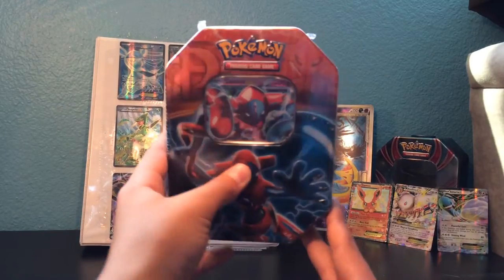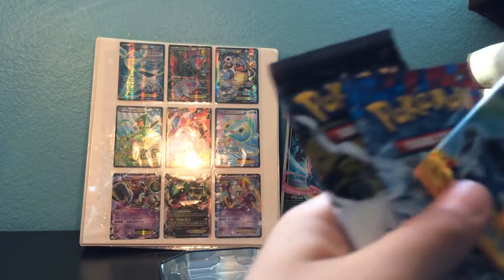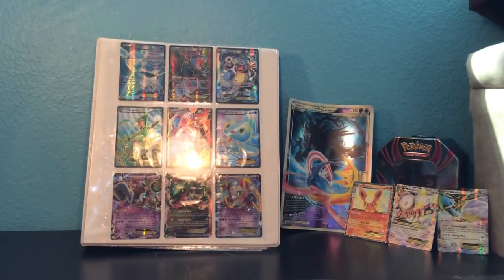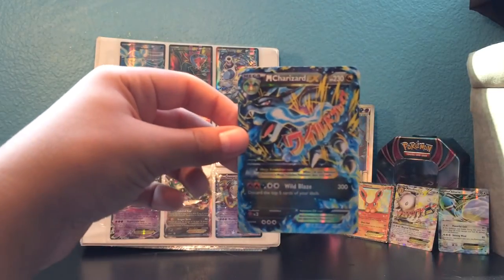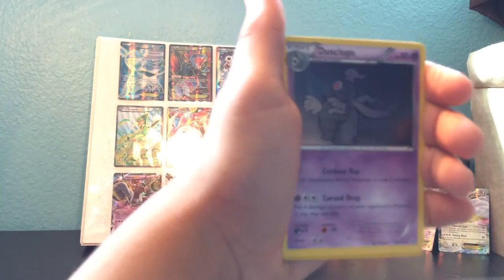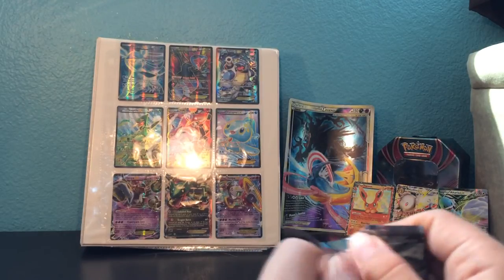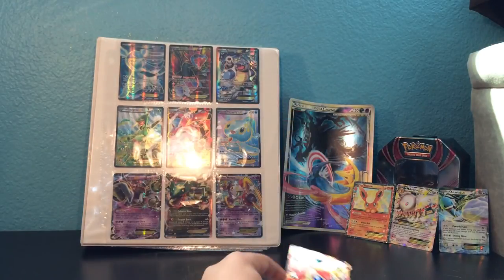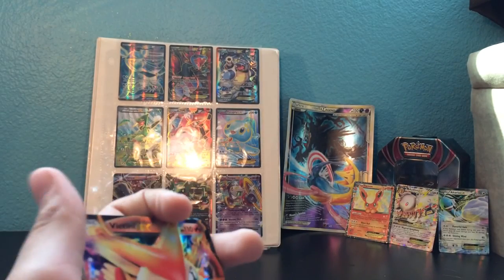AMAZING POKEMON TCG DEOXYS TIN OPENING!!! Must See!